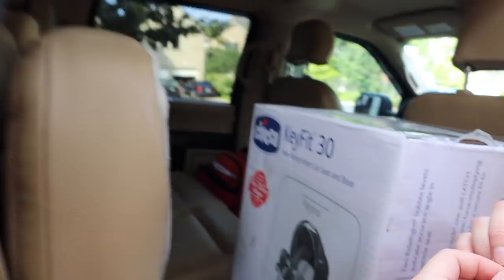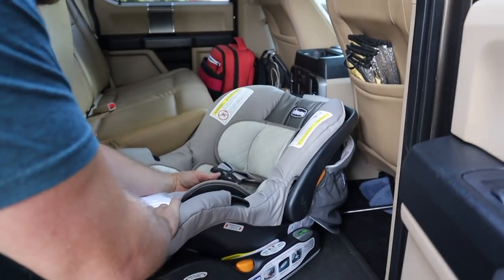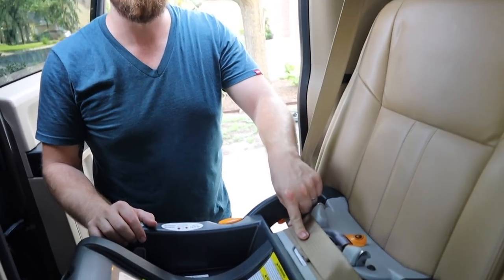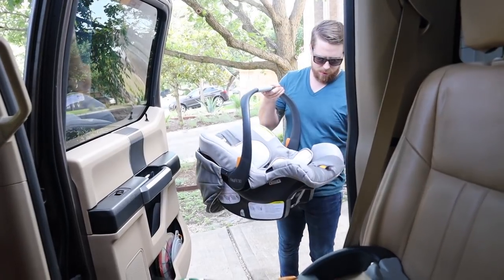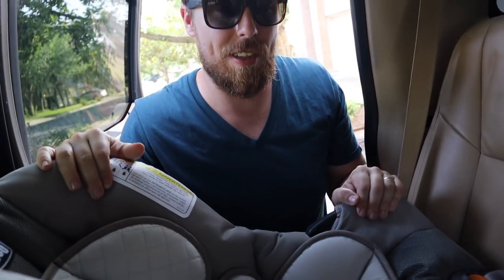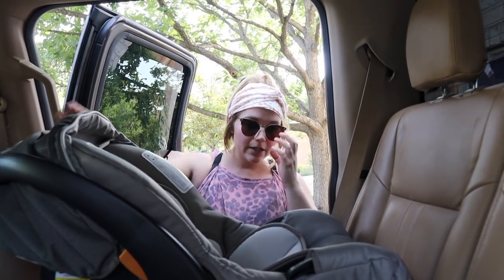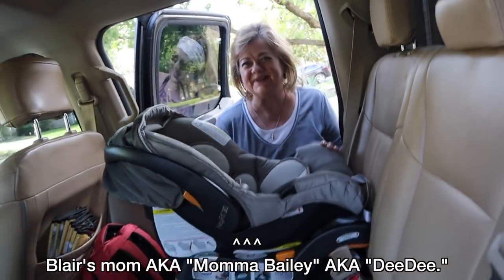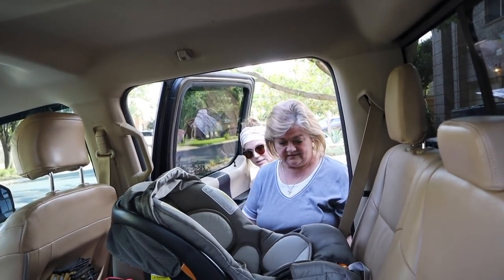STILL NO BABY?! // INSTALLING OUR CAR SEAT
Facebook.com/TheWanderingWyatts
Facebook.com/BlueBlairyFitness

:::WHAT WE DO FOR A LIVING:::
Blair's Business:

Matt's Business:
Custom Web Design & Online Marketing

FRÉ SKINCARE
Formulated for athletes and those who sweat!